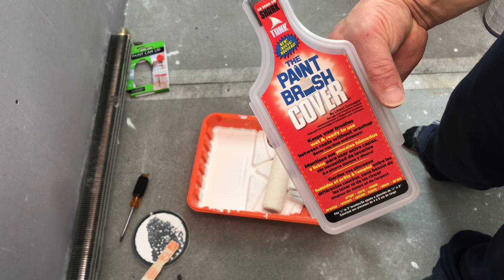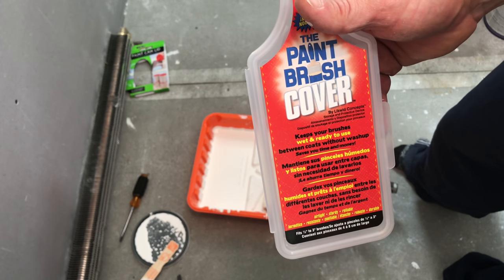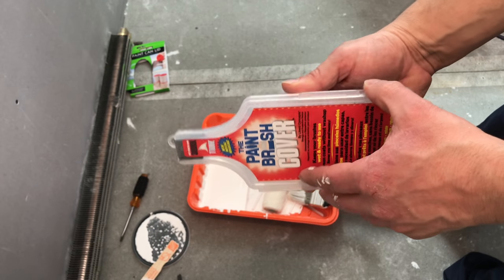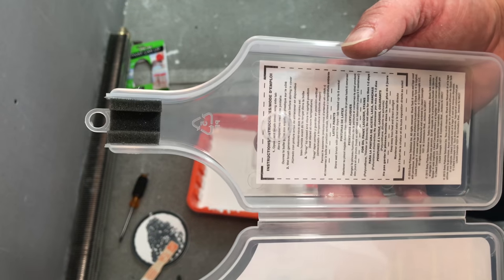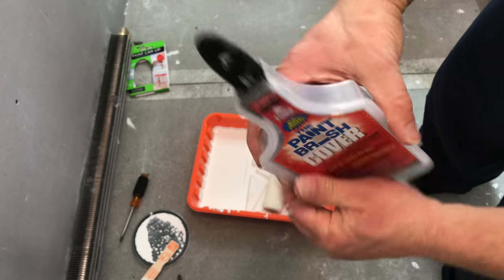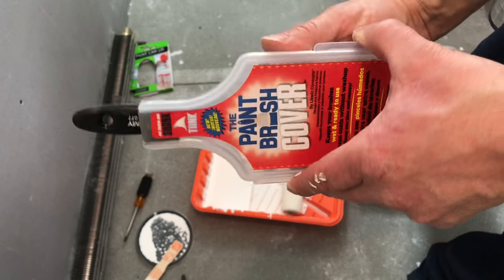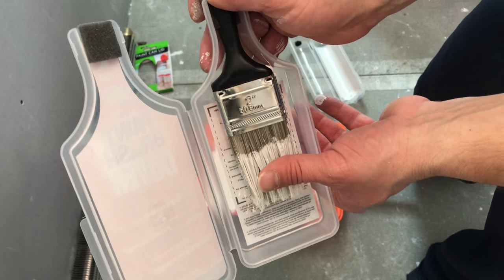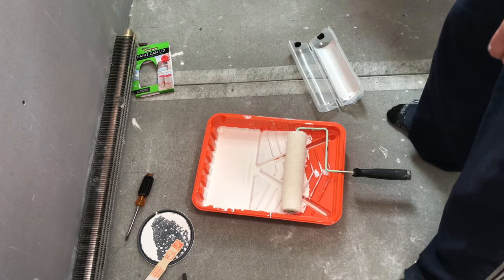How To Keep a Paint Brush From Drying Out - Product Review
This video will show you how to keep a paint brush from drying out using The Paint Brush Cover, as seen on Shark Tank.

This is a great product and it works well; this video will demonstrate how the product works and functions.

This product was purchased at Home Depot